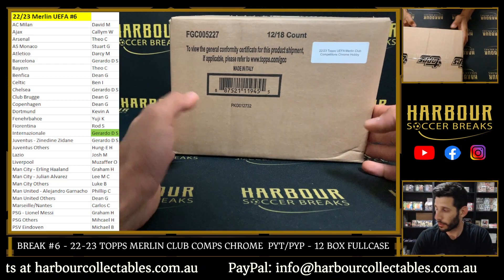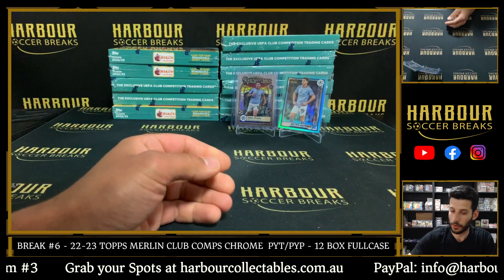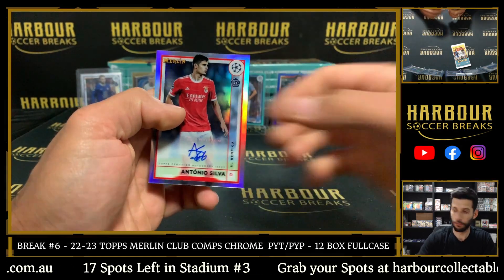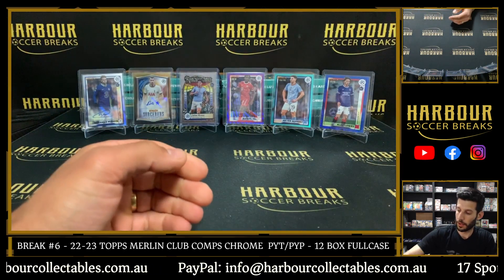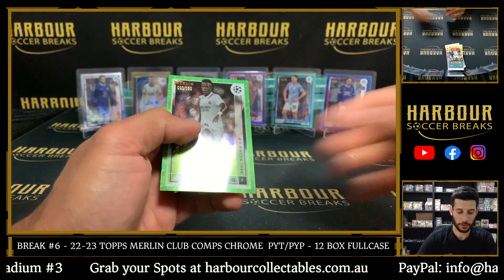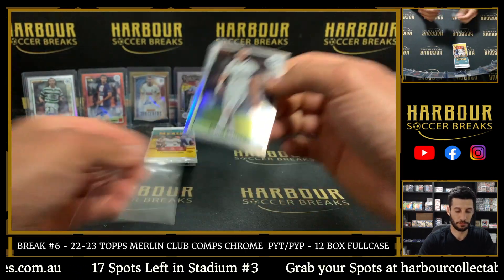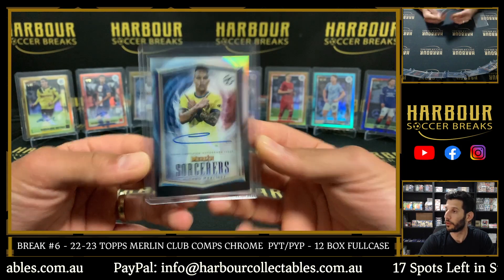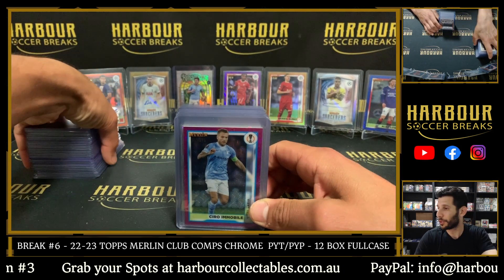Break #6 - 22/23 Topps UEFA Merlin Club Comps Hobby 12 Box FULLCASE PYT/PYP